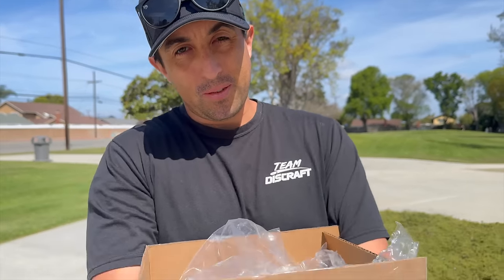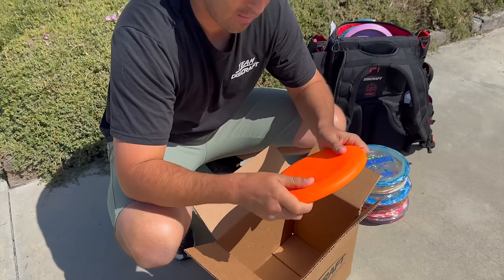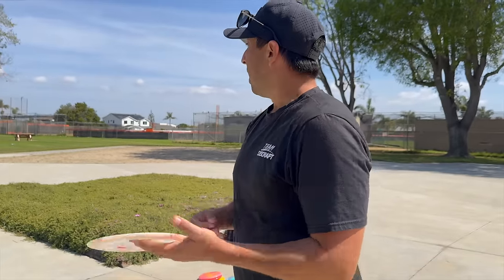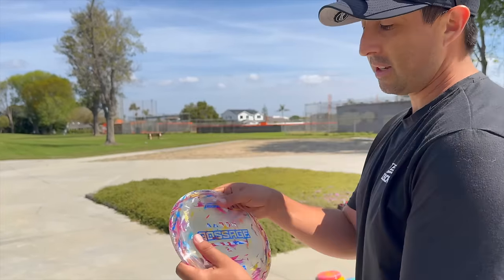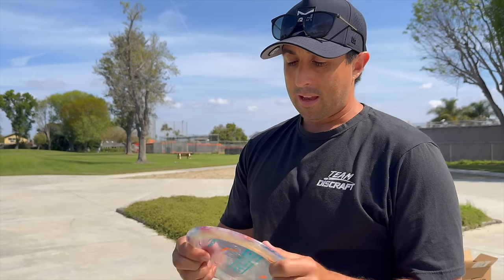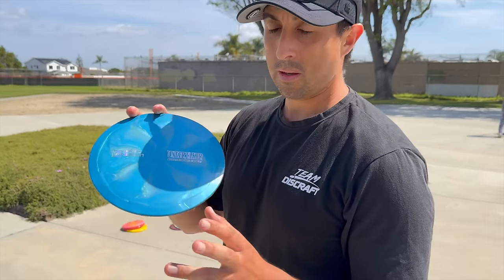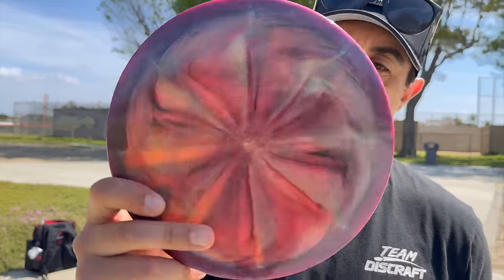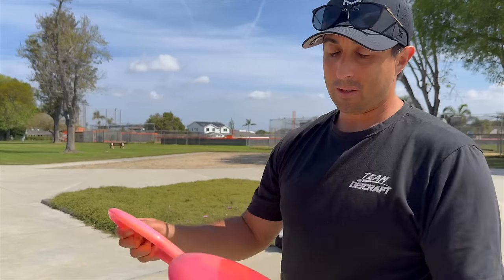Unreleased Plastic + 2024 Tour Series Review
In this video I'm testing new plastic blends from Discraft Discs and practicing for my season. Tour series available Friday March 29 | My next tour event: Jonesboro Open.